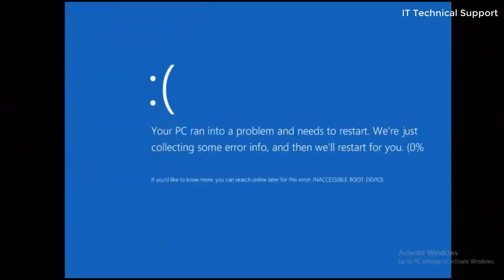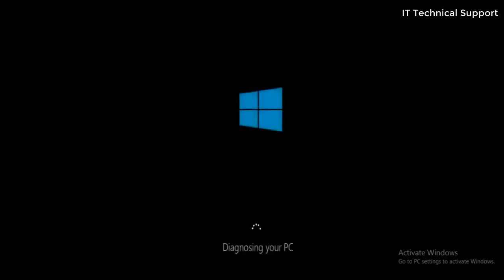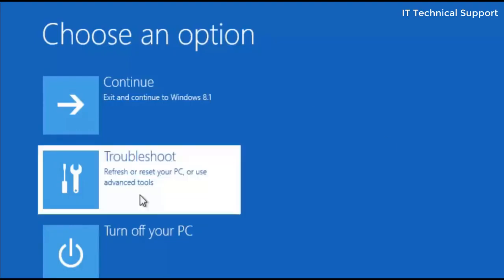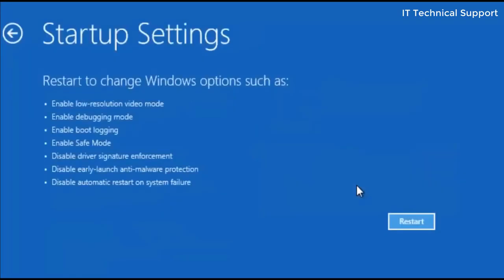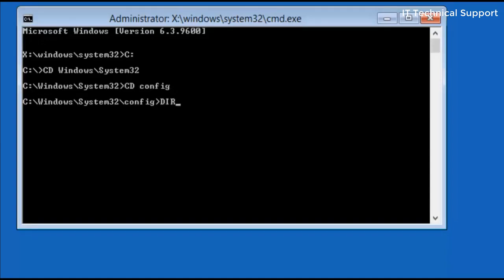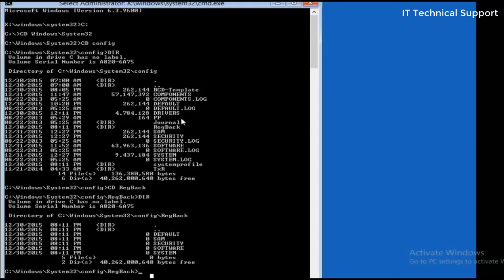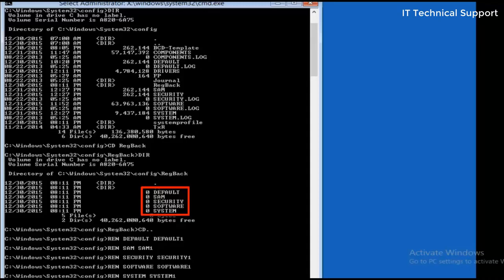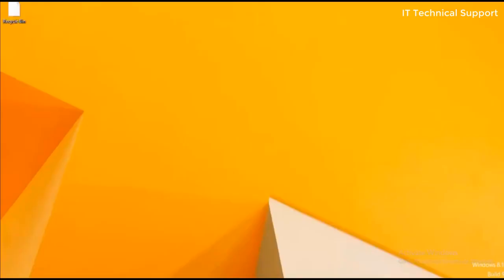SOLVED Your PC ran into a Problem Blue Screen Error Windows 10, 8, 8 1